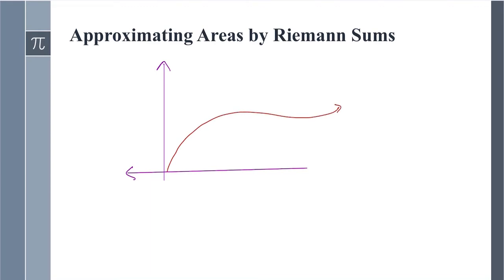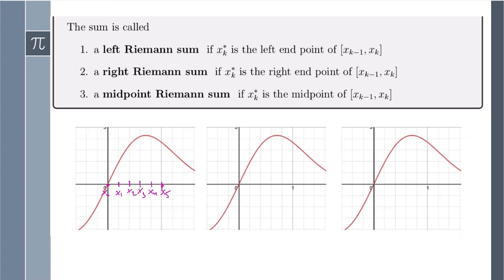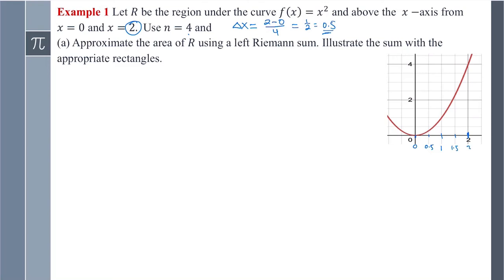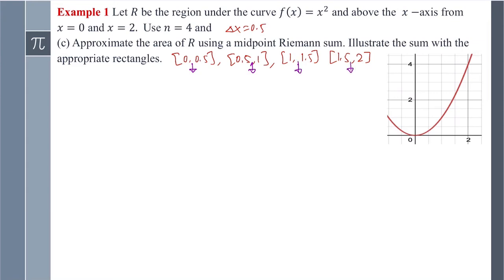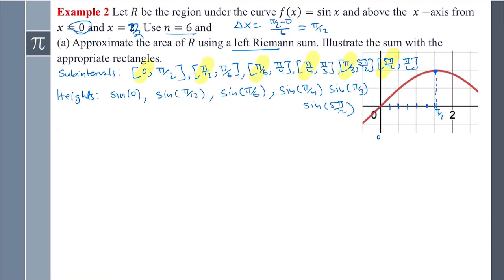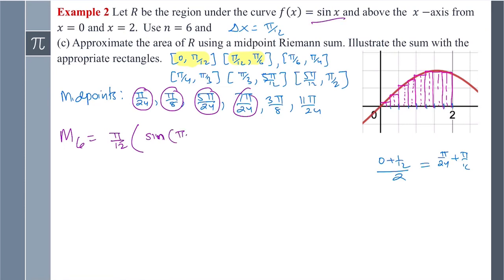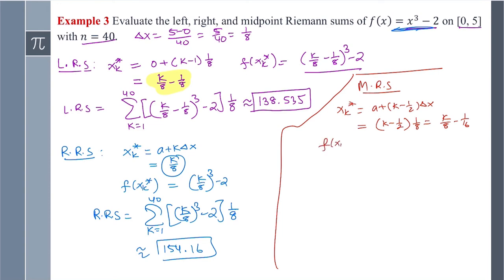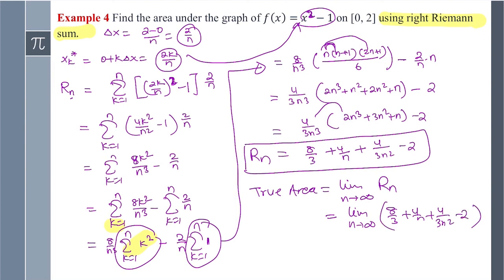Approximating Area Under the Curve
To use calculator to evaluate a sum watch the following video